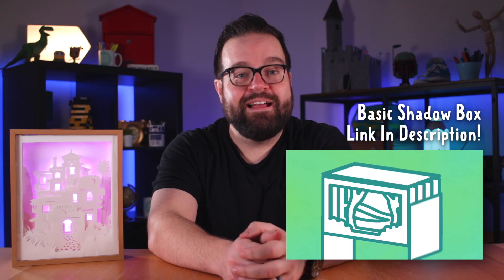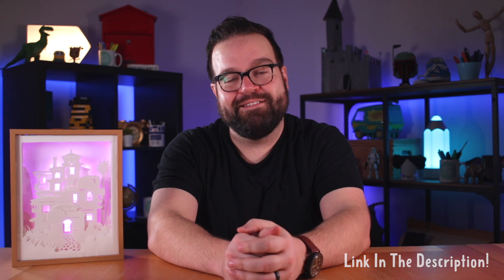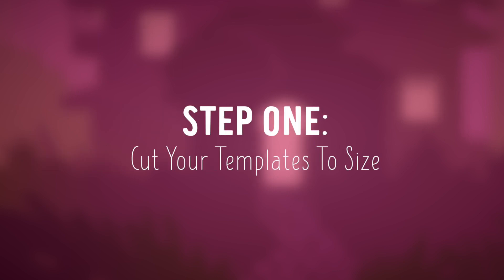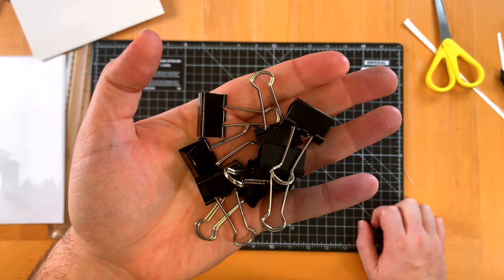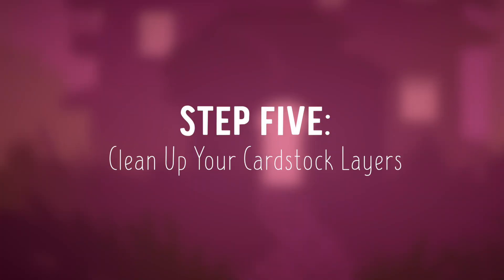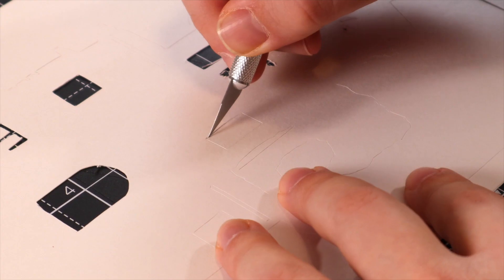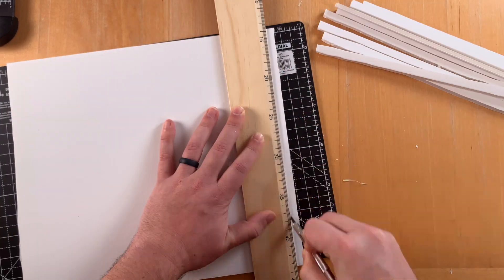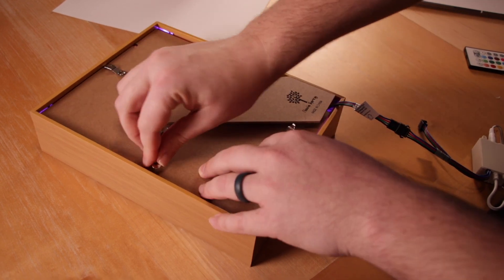How To Make An Encanto Shadow Box | DIY Casita Madrigal Hand-Cut 3D Paper Craft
Learn how to make an Encanto Shadow Box with Tom! Looking for a handmade Encanto craft to decorate your home? This DIY hand-cut 3D paper craft of the Casita Madrigal is for ages 11 and up. Sign up for the Party Create! newsletter to receive your FREE Template to make this craft. 👇

The Encanto templates are for both hand-cut AND cricut design space.

Party Create is a kids channel based in County Down, Northern Ireland all about art, creativity and faith. We're Tom and Brooke Harshberger and we love to make stuff!

:: Sign up for our Party Create! Newsletter to receive:
PDF template of Encanto House layers
PNG template of Encanto House layers
Kids template for simpler paper-only shadow box

**LED lights are all up to preference. You can find RGB lights, white lights, fairy lights, even programmable lights for your project. There are many options at many different prices online.